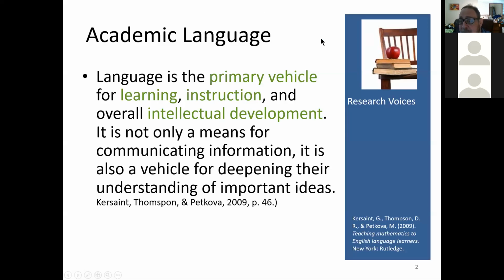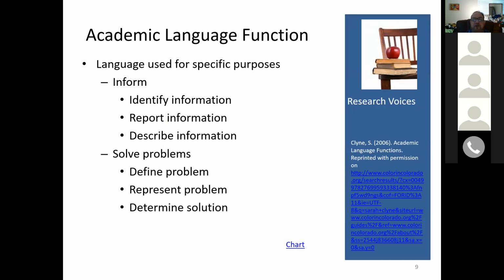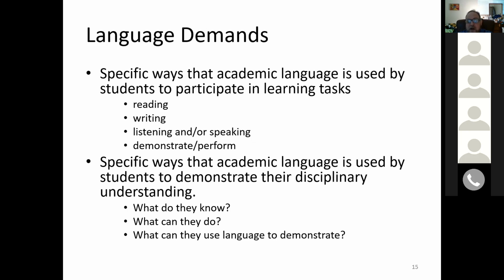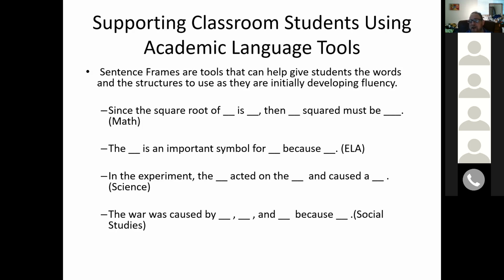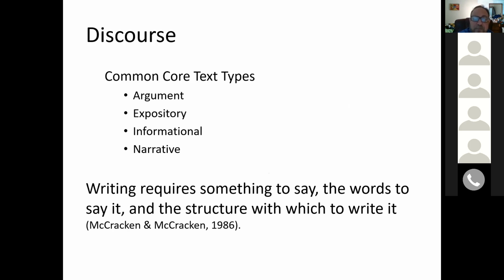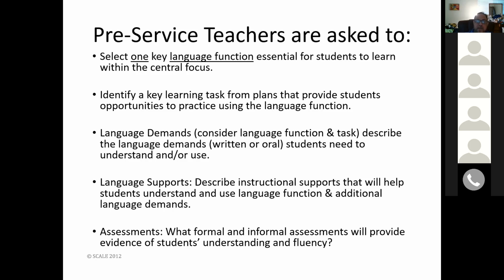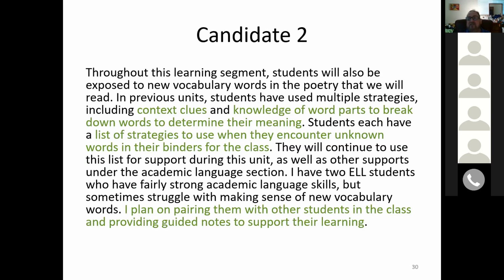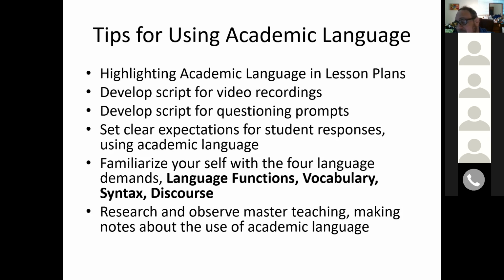Stage 2 Meeting 8/5/2019